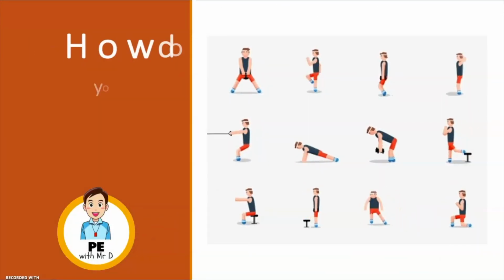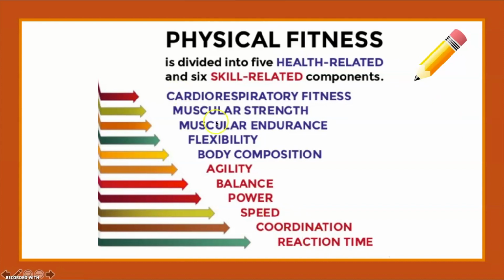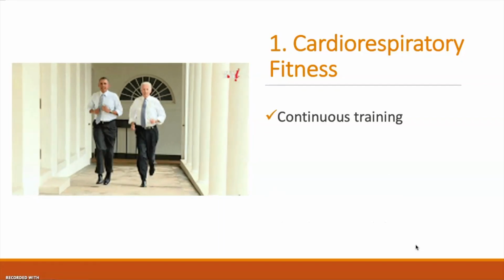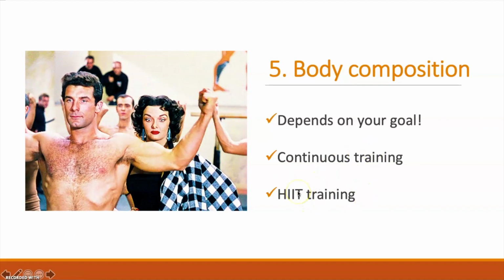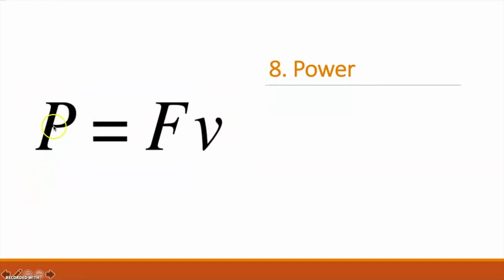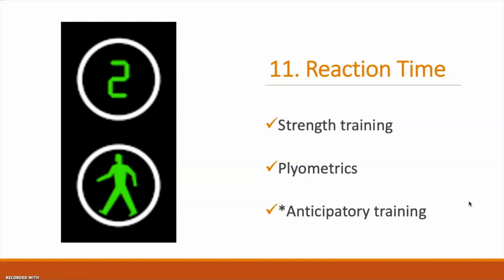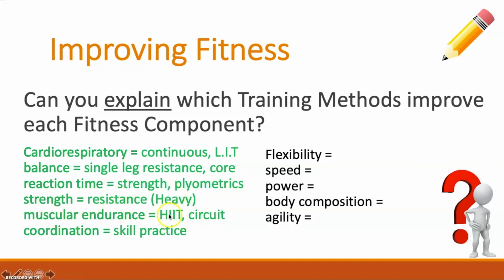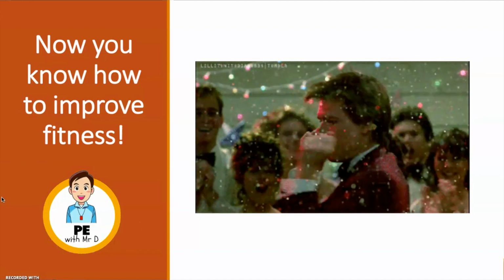Learn how to improve all 11 Fitness Components with Training Methods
Hello and welcome to PE Buddy, Mr D here!

How do you get fitter? What does 'fitter' refer to? How do you know how to improve fitness? In today's video we'll answer these question (and more!) by looking at each of the 11 Fitness Components and learning which Training Methods can be used to improve each of them! This video is perfect for anyone wanting to smash their next fitness testing session, draft or trial!

This video covers:
- The 11 Fitness Components
- The 6 main Training Methods
- An explanation of which Fitness Components improve each of the Fitness Components

Armed with this knowledge, athletes, students, PE teachers and sport players will be able to improve their fitness and overall performance!

0:00 Welcome and introduction!
0:37 Learning Goals
1:09 Fitness Components explained
1:32 Training Methods explained
2:36 Improving cardiovascular fitness
2:48 Improving muscular strength
3:00 Improving muscular endurance
3:08 Improving flexibility
3:43 Improving body composition
4:13 Improving agility
4:33 Improving balance
5:03 Improving power
5:36 Improving speed
5:50 Improving coordination
6:03 Improving reaction time
6:50 Quiz time!

Mr D